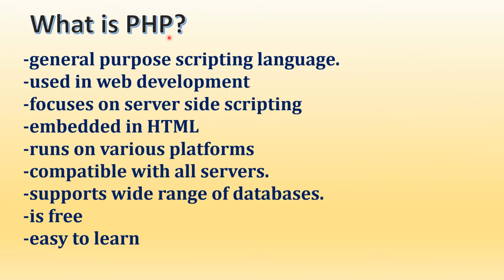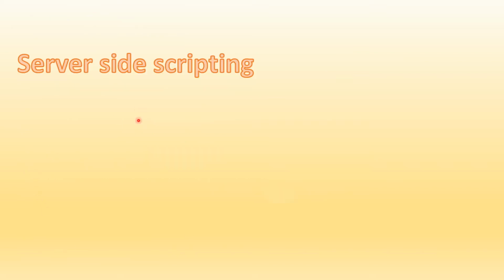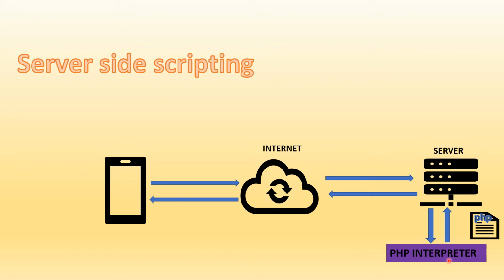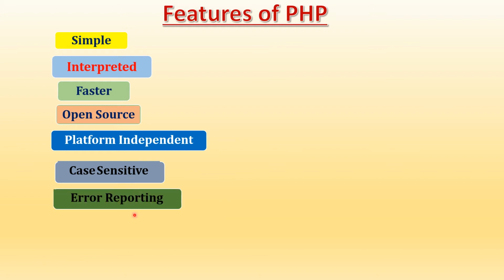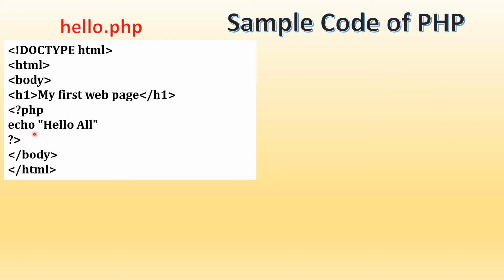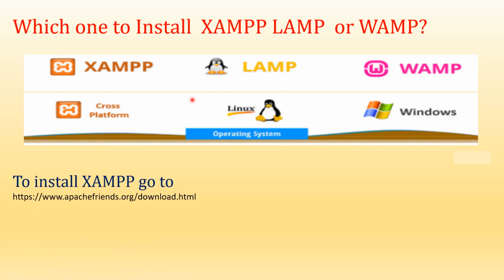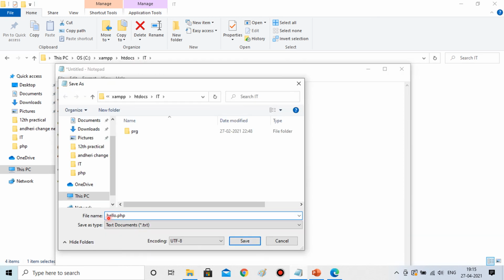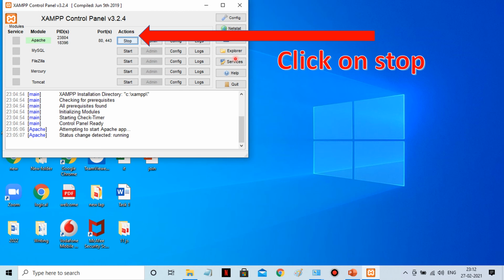HSC Board 12th Std IT Chapter5 Tutorial Part1_PHP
Server Side Scripting(PHP) Chapter 5 12th Science IT
HSC Board 12th Std IT Chapter5 Lecture Part1_PHP